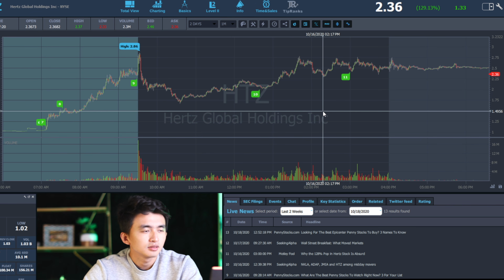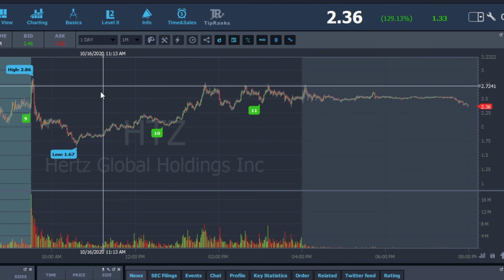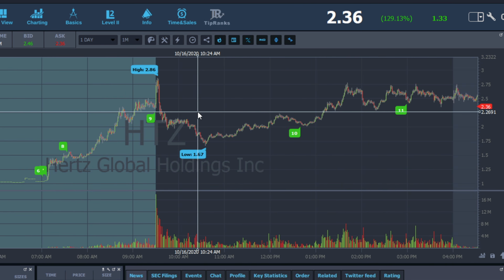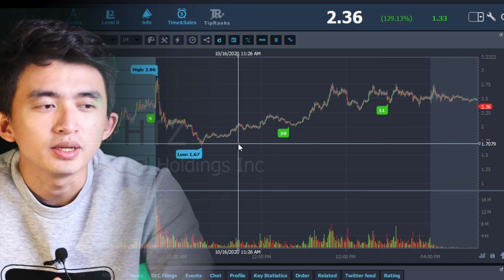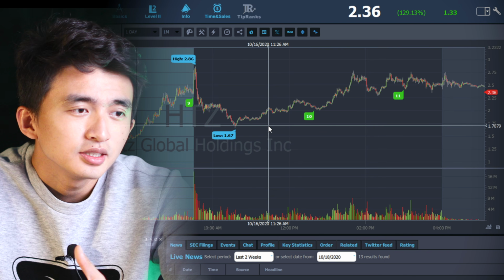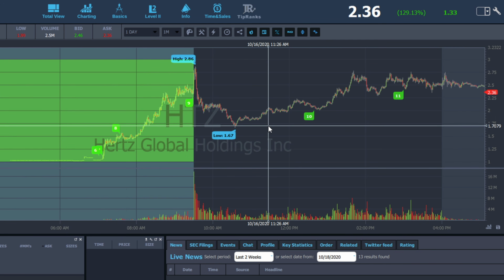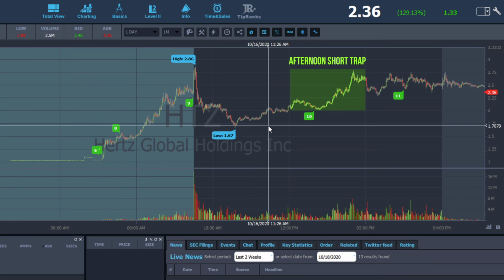The most overlooked supply and demand rule in stock market. Day Trading,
Here's my case study of how I made $1.15 Million in one month with a $70,000 account.
I teach Statistical Penny Stock Strategies for Beginner Traders. We focus on Momentum Trading Strategies including Parabolic Short! All our classes are available for immediate streaming I will not reach out in any type of form to ask for your personal information. I do not manage your bank or brokerage account and there is no exception. All sales are done under the domain stevenduxi.com. Please don't get scammed.